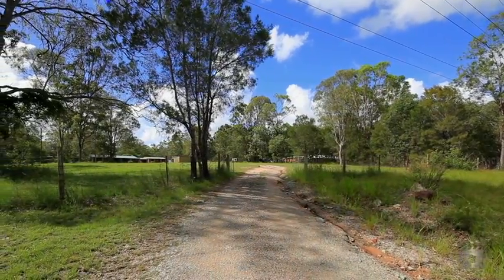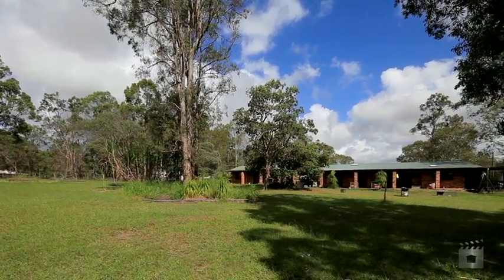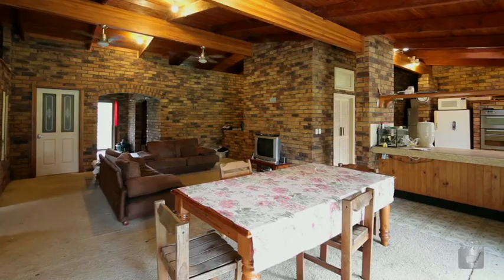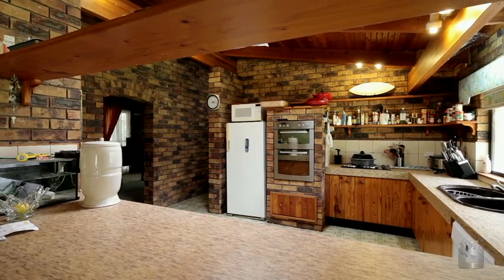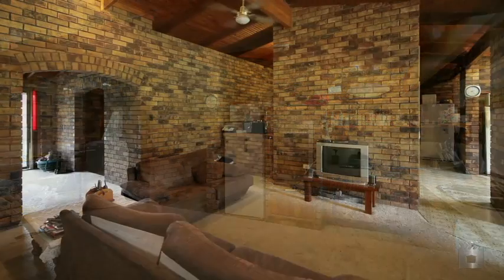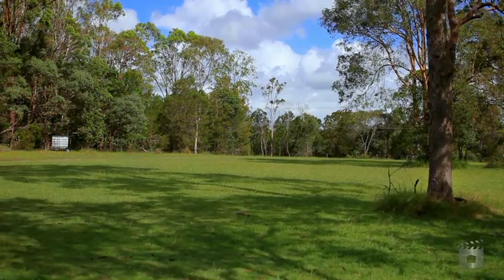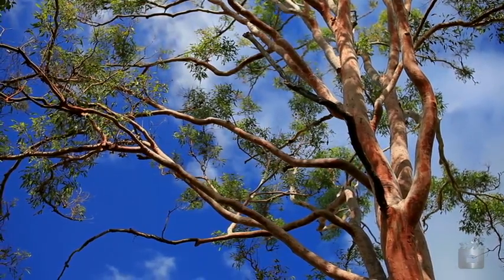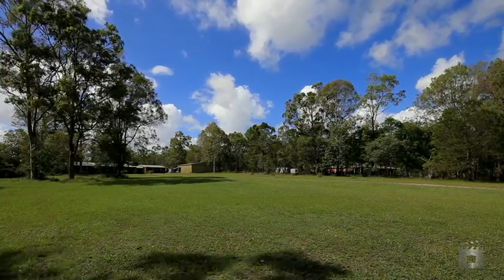61 Meadow Road, Logan QLD By Sean Hennessy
Property Video shoot of 61 Meadow Road, Logan QLD by PlatinumHD for Ray White South Brisbane